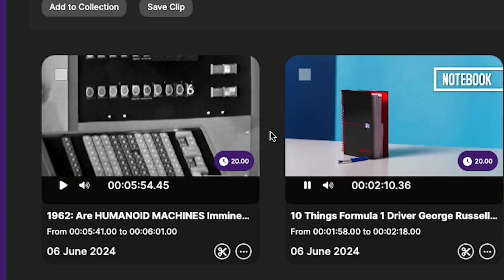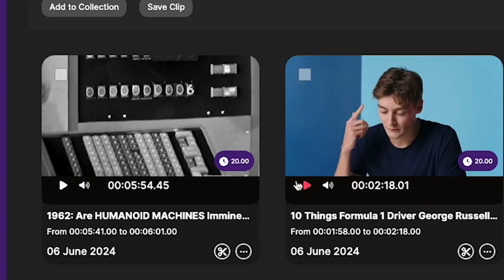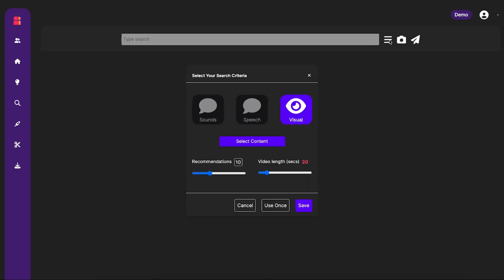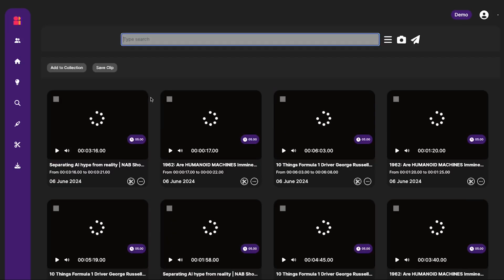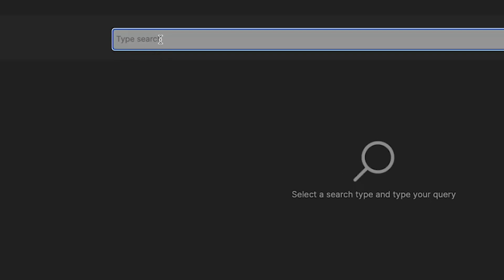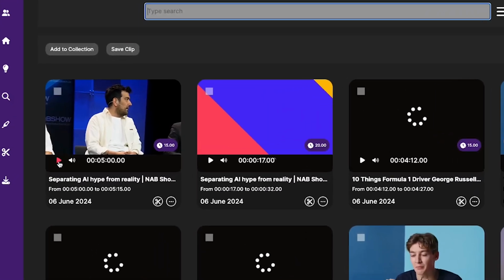How to search for objects, people and actions within your videos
Learn how to use Imaginario AI to find anything you want within your video. Search for specific objects, people, places, actions and context. Automatically create clips, reframe for social, and export as raw files or Premiere projects.

00:00 → Intro
00:12 → Dashboard overview
00:23 → Search options
00:36 → Search with AI
00:50 → Previewing results
1:43 → Searching across your entire archive
2:12 → Returning contextual clips
2:44 → Specific searches
3:25 → AI searching vs label-based searches
4:05 → Searching for B-roll
4:29 → Searching for products
5:35 → Saving, editing and exporting clips